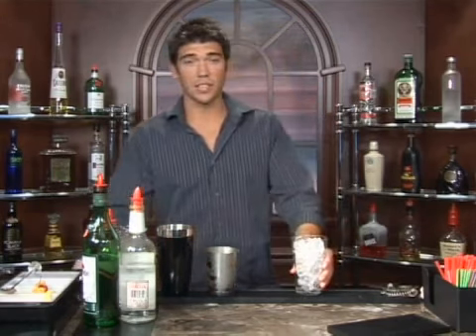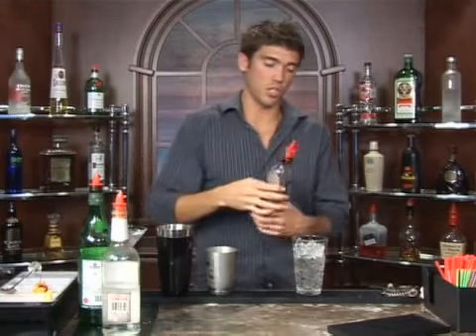How to Make the Christmas Martini Mixed Drink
How to Make the Christmas Martini Mixed Drink. Part of the series: Gin Mixed Drinks. The Christmas Martini is a mixed drink with gin that's easy to make at home. Our professional bartender will show you how.